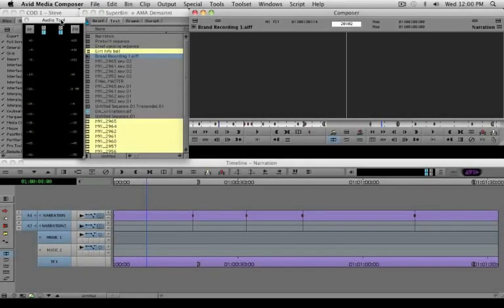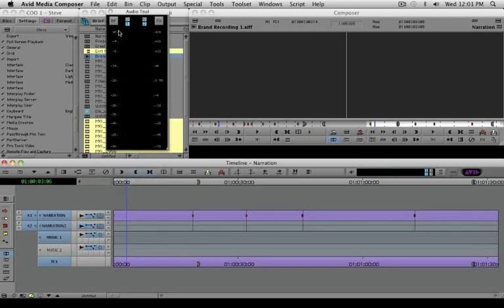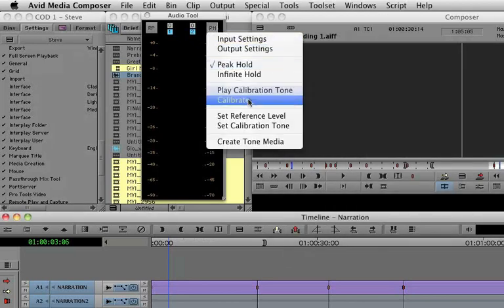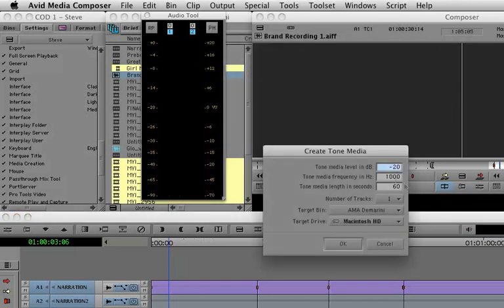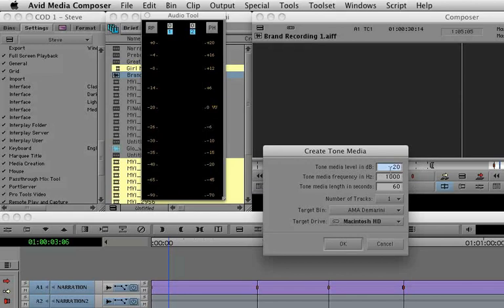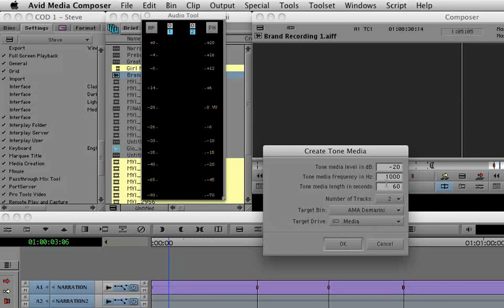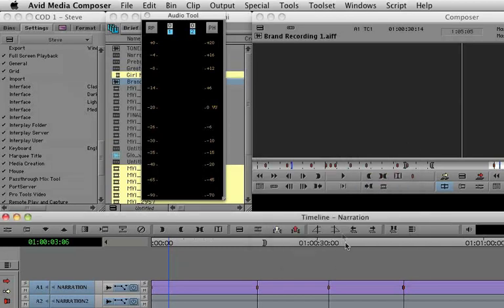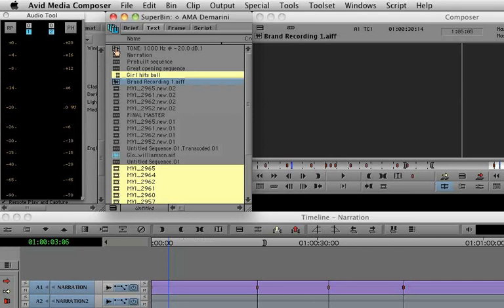Avid Tutorial - 25 - Audio Tool